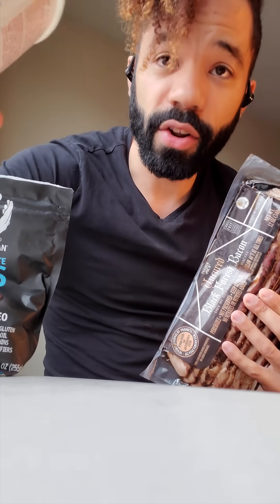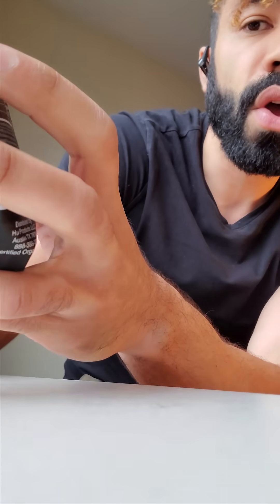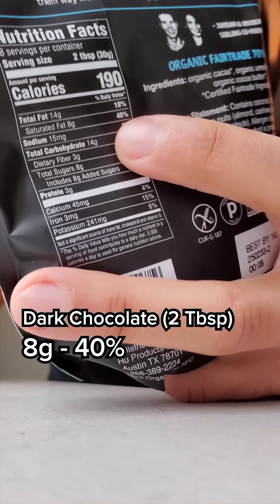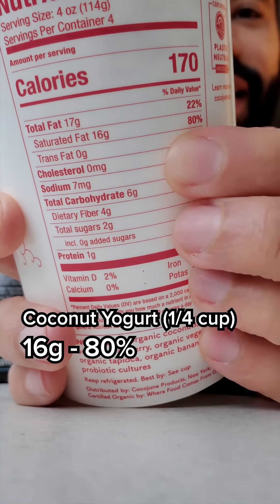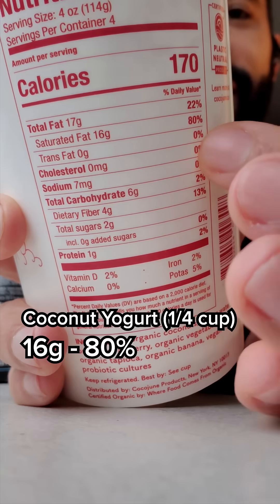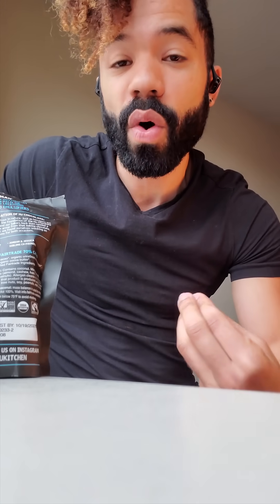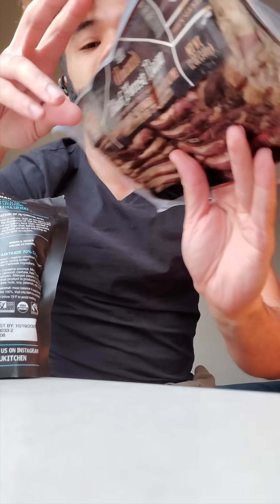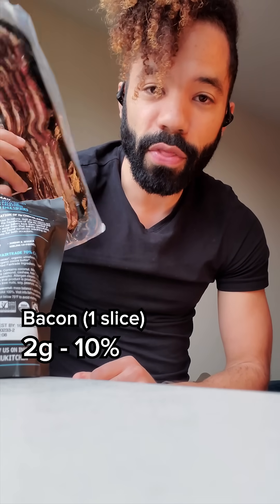Which is healthier, bacon or chocolate?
When it comes to your cholesterol levels, which would you assume is better for your heart health? Bacon, dark chocolate, or coconut yogurt?

The short answer is, always read your nutrition labels. Sugar isn't the only thing to be aware of. Also look out for hidden saturated fat and compare it to the rest of your diet. Every brand is different and the serving sizes are different as well. This doesn't mean these are "bad" or "good", but you might think you're eating "healthy" yet still struggling to get your LDL cholesterol down.

In this case, you could have 3 strips of this bacon, and consume LESS saturated fat than the coconut yogurt or dark chocolate (That doesn't mean you should go eat a bunch of bacon lol)

For the long answer, check out the full video breakdown on cholesterol. Visit my profile to find d the youtube video.